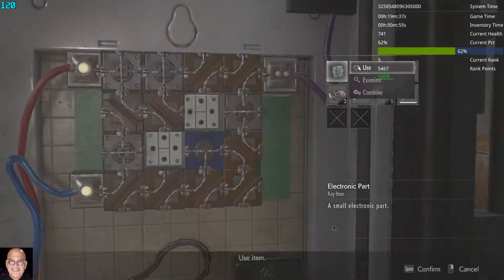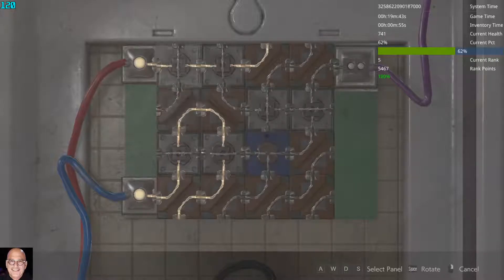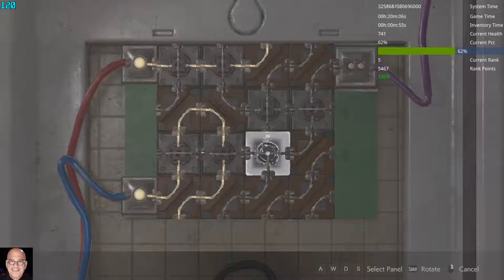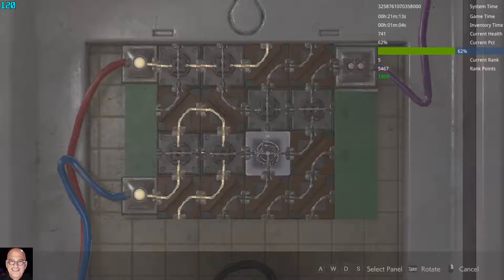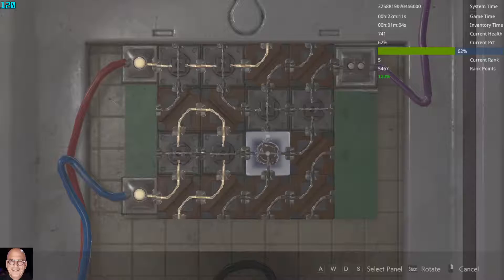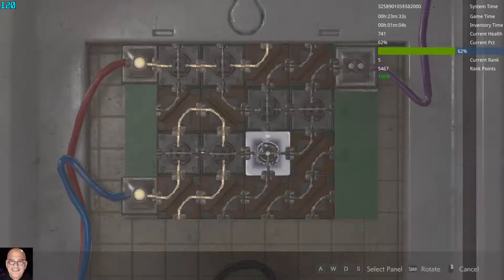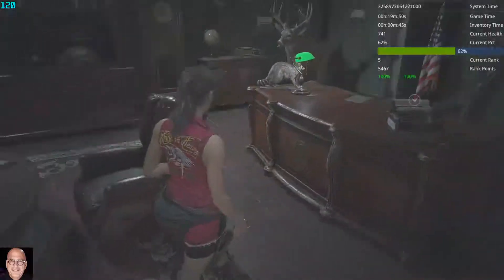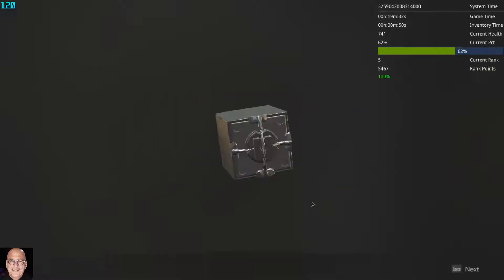Claire A Keycard Puzzle (In-Depth Tutorial)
solution: S [confirm] AS [confirm] A [confirm x3] AS [confirm] SD [confirm]

this tutorial covers the fastest solution, menuing fundamentals like double inputs, ergodymanics for doing the puzzle, and how i set up my practice save. hope this is helpful.